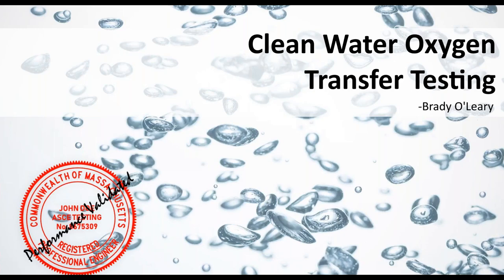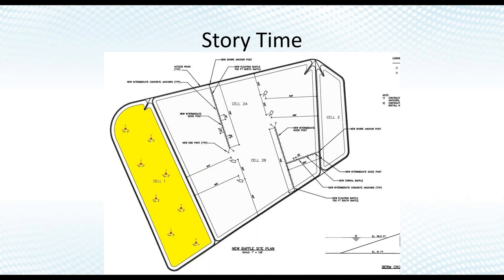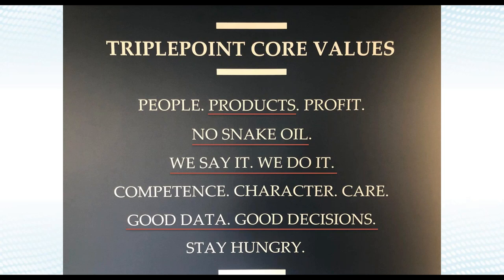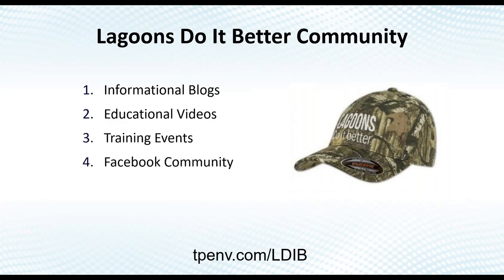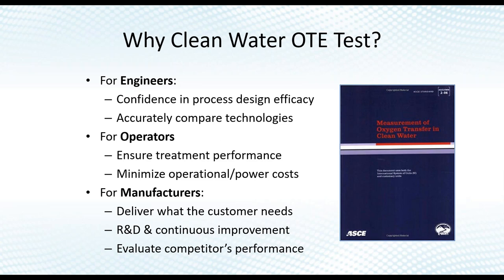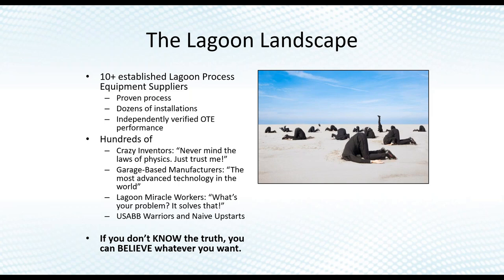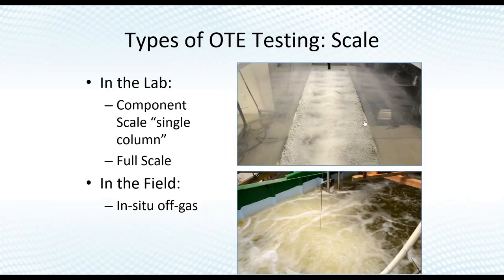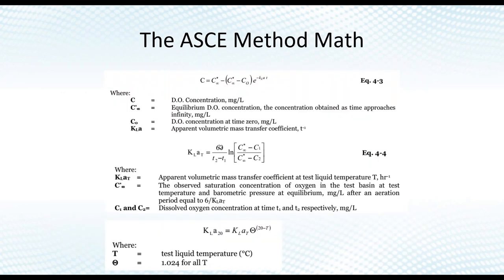Lagoon Webinar: Clean Water Oxygen Transfer Testing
Lagooniversity.com is our educational portal offering free CEU and PDH courses. and may be preapproved for CEU credit in your state.

This 70 minute webinar examines the ASCE Standard for the Measurement of Oxygen Transfer in Clean Water and its role in determining lagoon aeration efficiency.